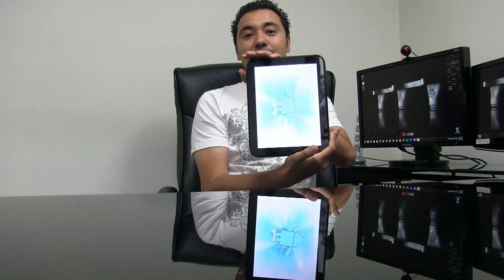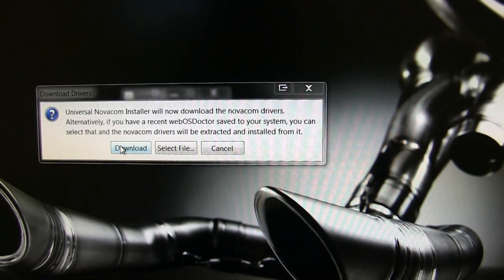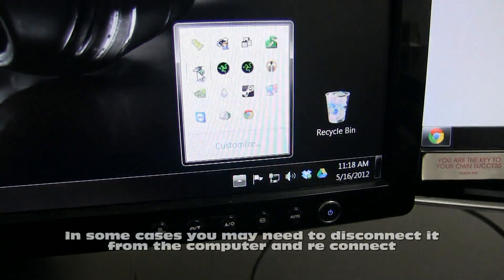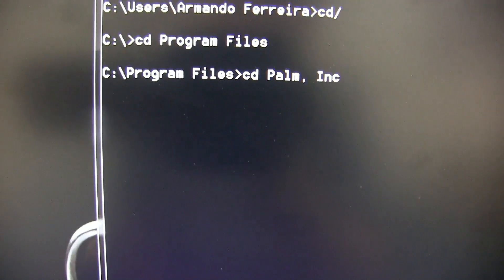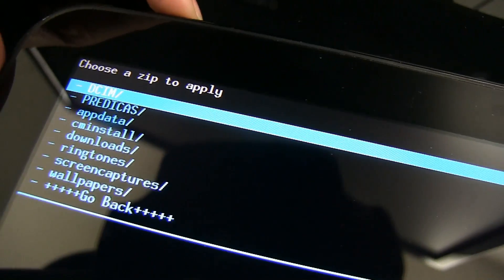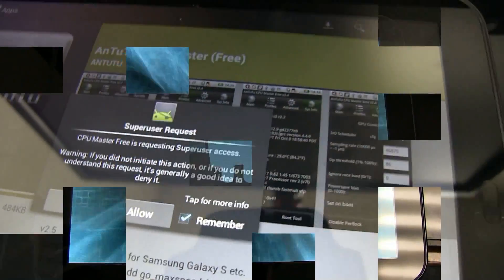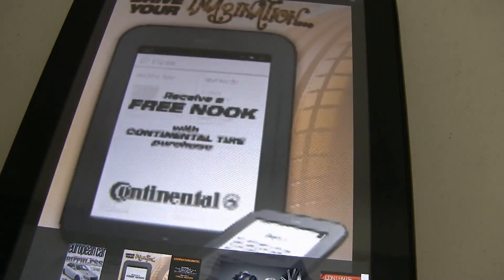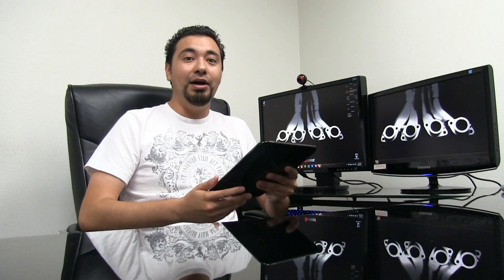How to Install CyanogenMod 9 on the HP Touchpad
I will show you how to install CyanogenMod 9 in 10 easy steps on your HP Touchpad. This could be the best Android tablet I have used as of today.

1. LUMIX S1R II
2. Osmo Pocket 3
3. Favorite Prime Lenses
4. Favorite Anamorphic Lenses
5. Favorite Mic
6. Cable Management Solution for your Camera